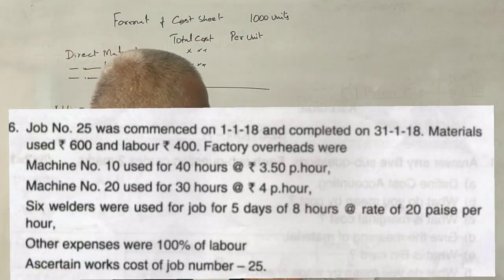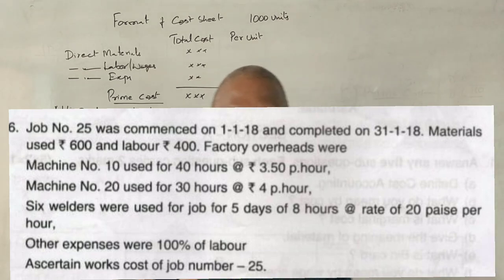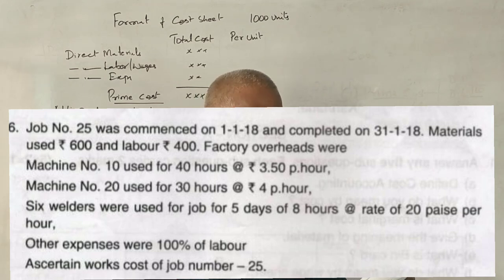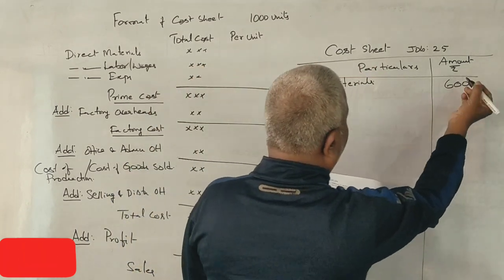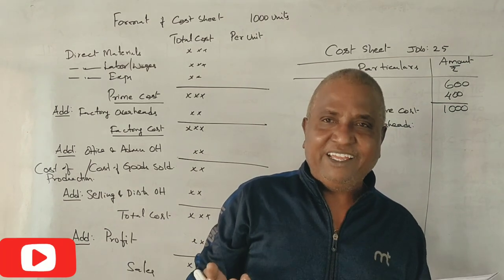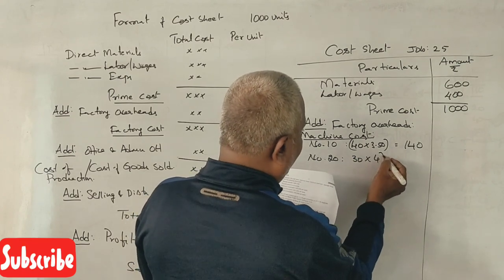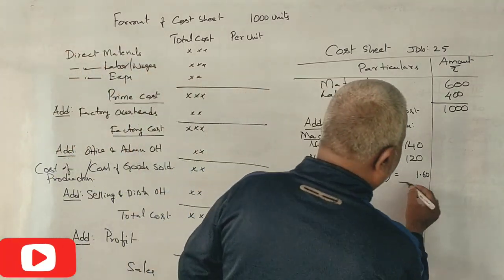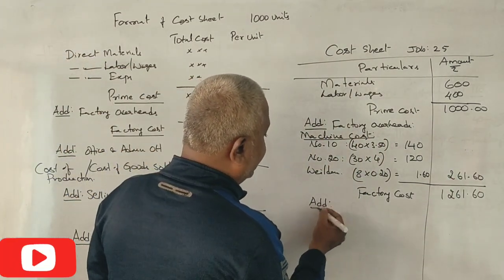Cost Accounting - Cost Sheet in Kannada PART 5 - B.Com 2018 Question Paper 6 Marks